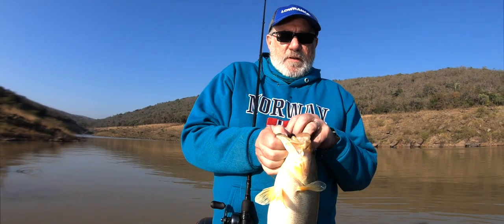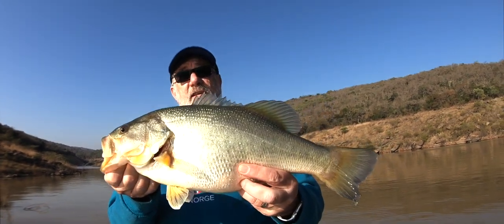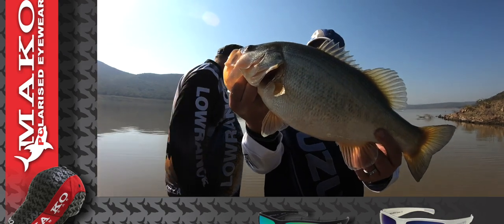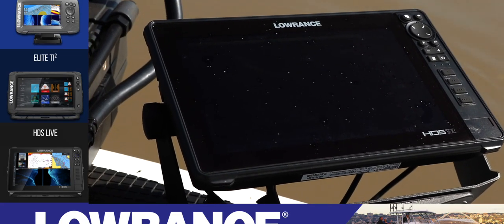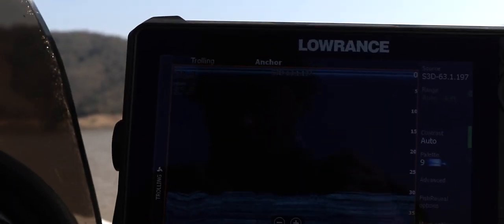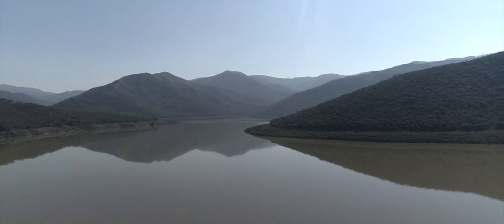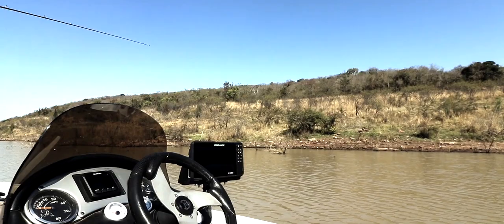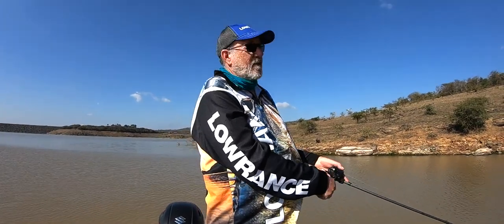Heart of Africa - Lake Phobane